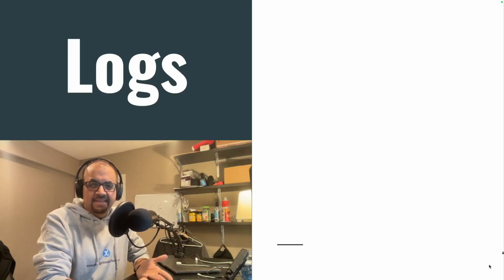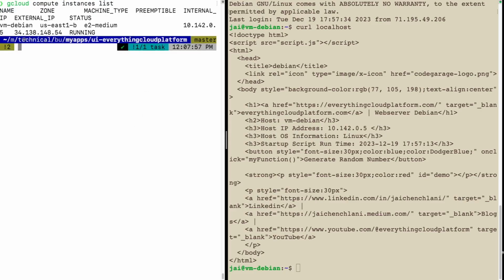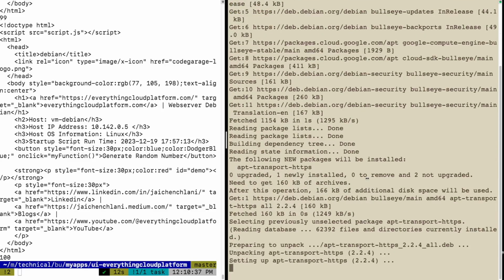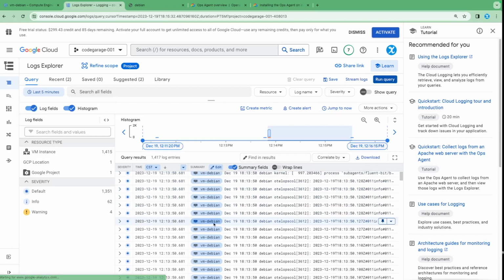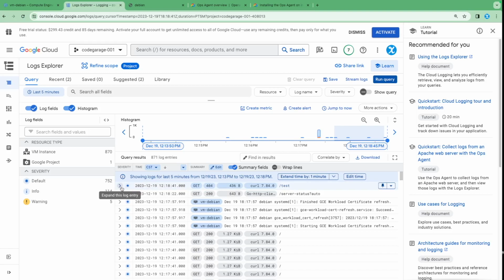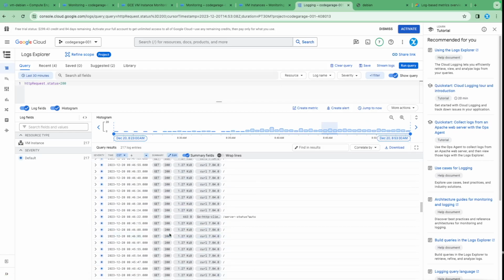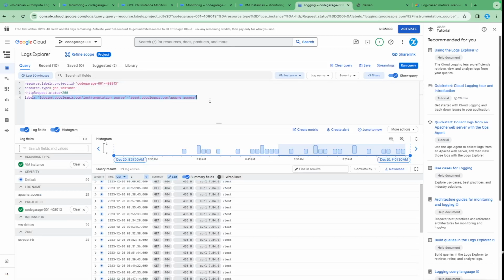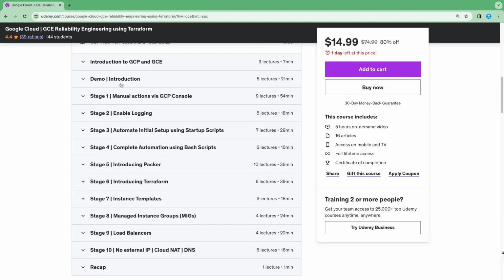Logs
If you are an SRE, you gotta love logs!  Logs capture a wide range of events, including Errors and warnings, user actions and interactions, HTTP requests and responses etc. Using the information in logs,  you can derive insights pertaining to the health of your applications. The logs help with building observability, that further helps with running your applications with the desired levels of reliability in production.

[0:00] Introduction and Session Overview
[1:12] Agenda
[1:52] Validate our existing Apache webserver running on a Debian machine
[4:10] Validate logs
[6:03] Install GCP Ops Agent
[11:10] Validate logs again, after the Ops agent installation
[15:10] Create log based metrics
[19:32] See where in Google Console you see these log based metrics
[20:35] Recap